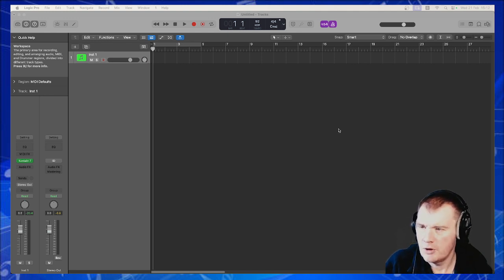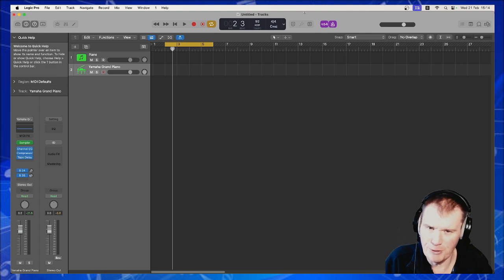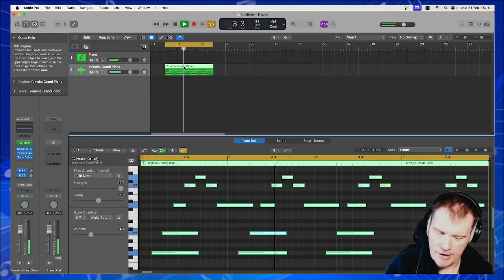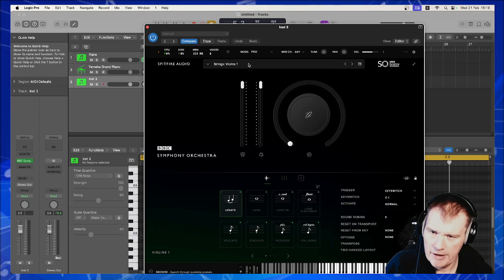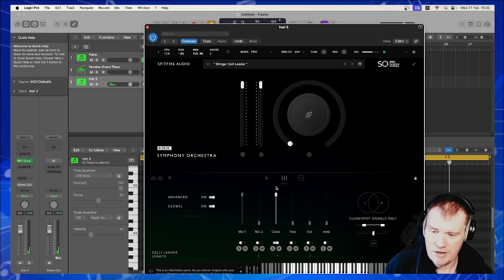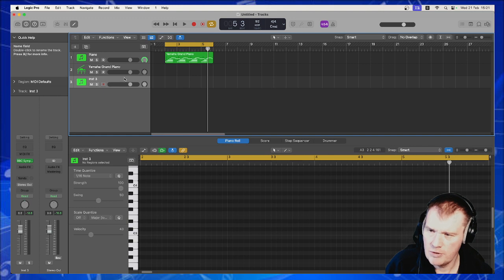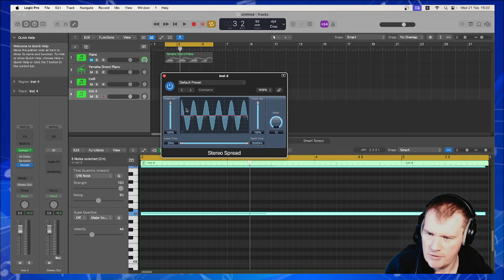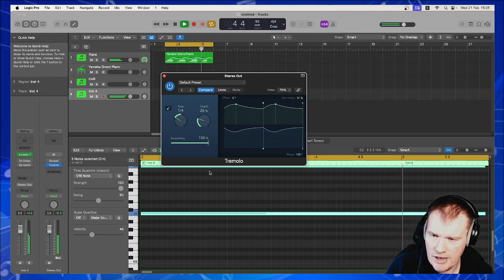How should YOU use STEREO effects in your DAW?- Behind The Scenes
Here are my unfiltered thoughts for the next Music Monday episode which will consider using the stereo field in your mix. But how does that translate to the sounds you hear from your DAW. Some instruments are naturally panned across the whole stereo field, and others are placed in a specific spot. Also, what are the different stereo effects you can use when mixing. If you have any more ideas I would love to hear them in the comments. Thanks, Dex :)